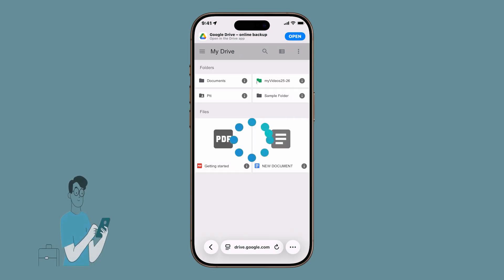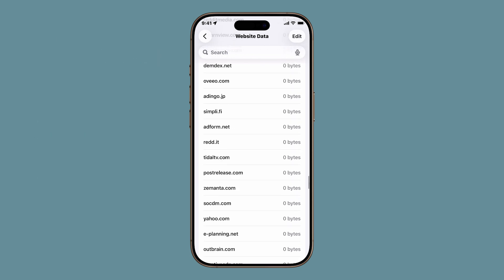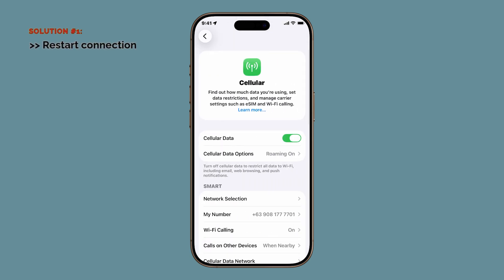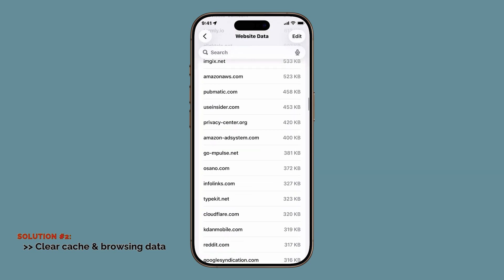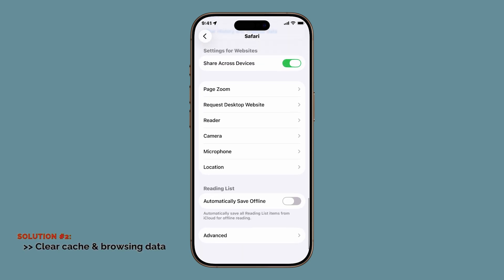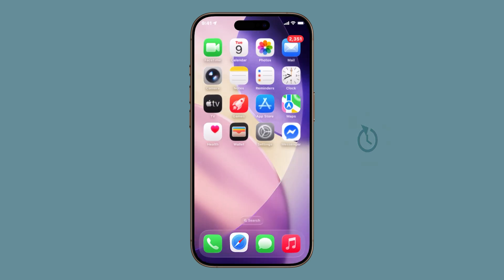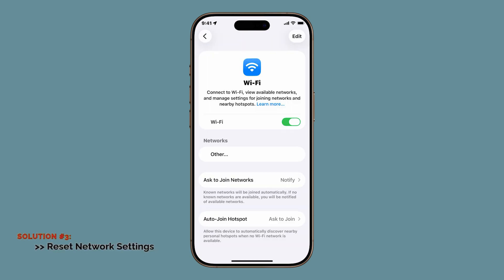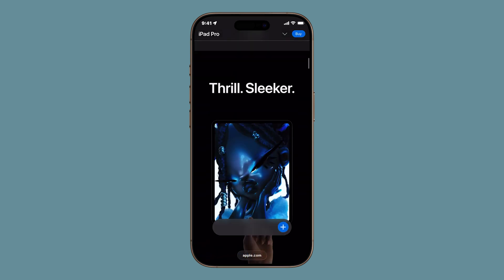3 QUICK Solutions for iPhone Safari That’s Loading Websites Very Slow in iOS 26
This video shows you three quick and effective solutions to fix Safari running slow on your iPhone with iOS 26.

Learn how to restart your internet connection, clear Safari’s cache and website data, and reset your network settings to restore fast, smooth browsing.

Perfect for when websites take forever to load and you need Safari to perform at its best.